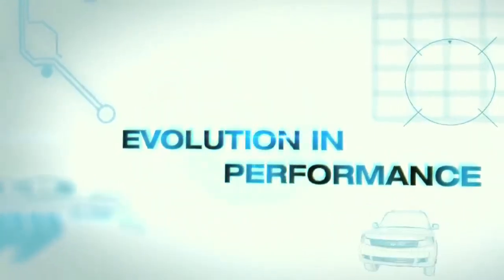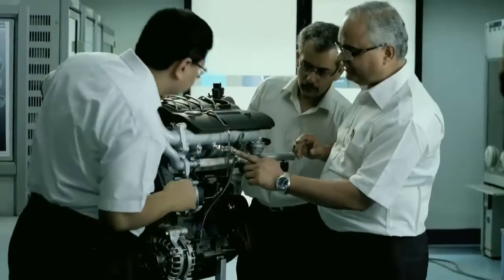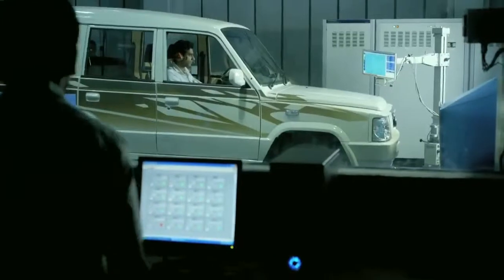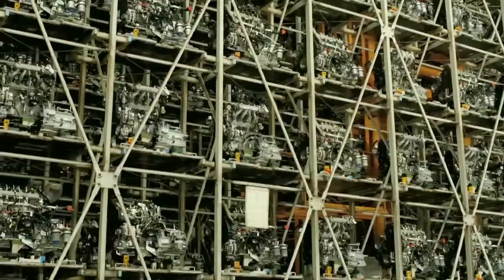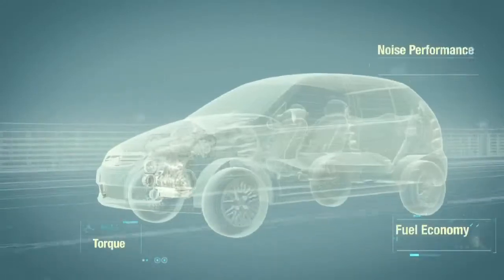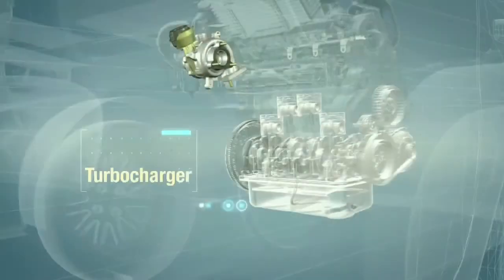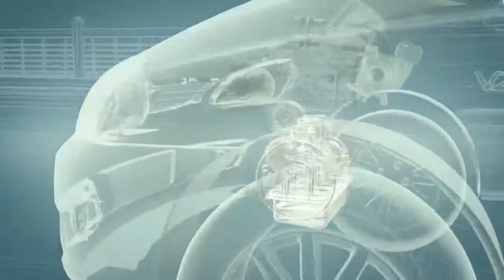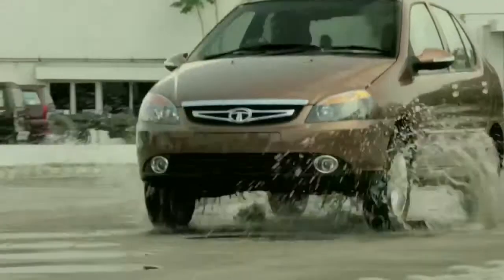Tata Motors Horizonext: Evolution in Performance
Tata Motors launched Horizonext, an aggressive customer-focused strategy for its Passenger Vehicles business. Through this approach, Tata Motors endeavours to provide the best customer experience -- from best vehicle experience to superlative purchase experience and followed by technology-intense after market service support.

In this video, Mr. Rajendra Petkar (Head, Powertrain Engineering) talks about the Evolution in Performance at Tata Motors. As a precursor to future launches, Tata Motors unveiled 8 improved and enhanced vehicles, across 5 of its key brands, including the new enhanced versions of the Tata Indigo eCS, the Tata Sumo Gold, the Tata Nano and the Tata Indica. It also showcased the new CNG range -- Tata Indica CNG, Tata Indigo CNG and Tata Nano CNG -- and the Explorer Edition of the Tata Safari Storme.